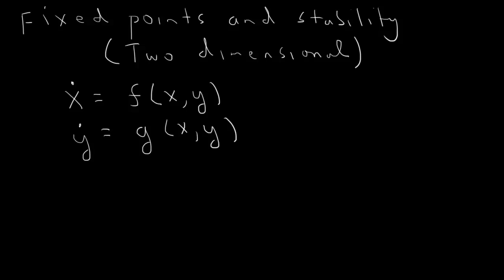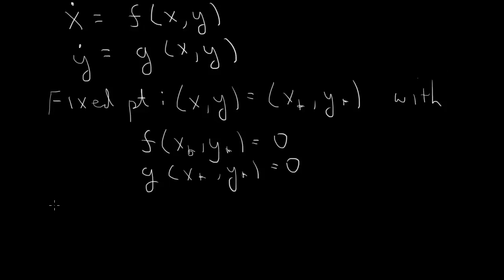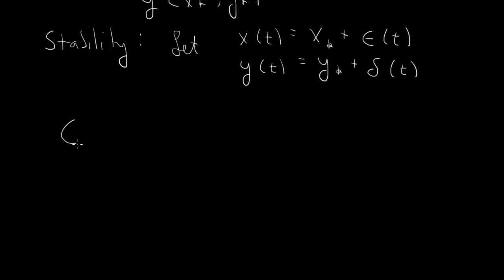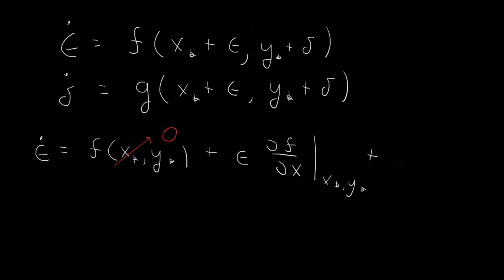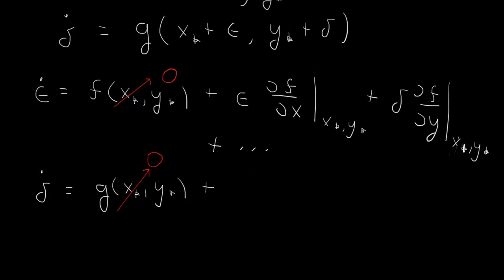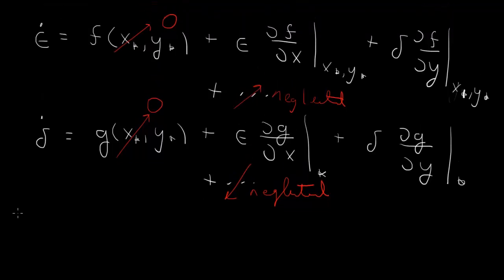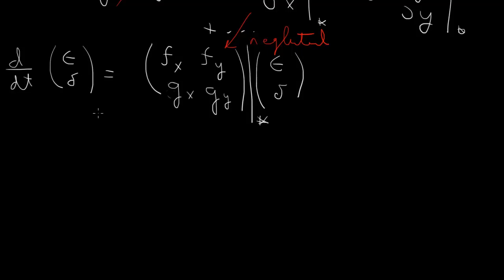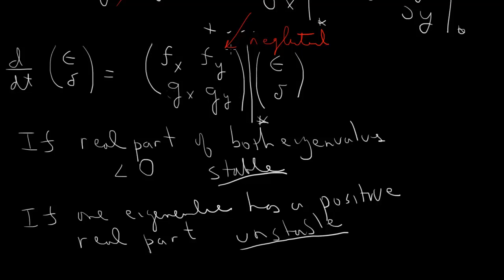Fixed points and stability: two dimensions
Shows how to determine the fixed points and their linear stability of two-dimensional nonlinear differential equation.